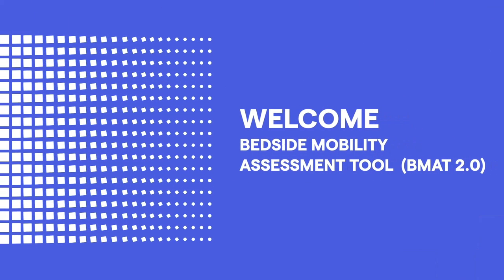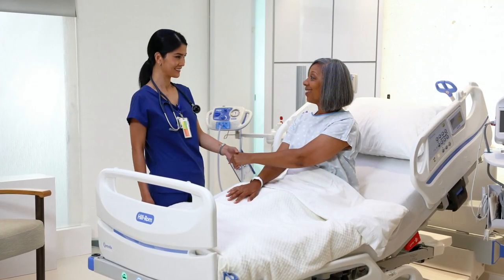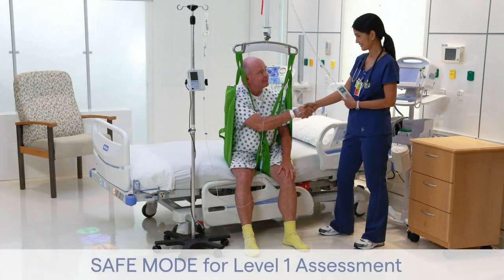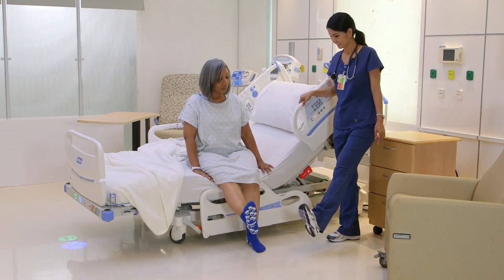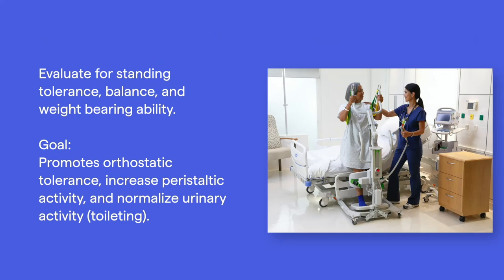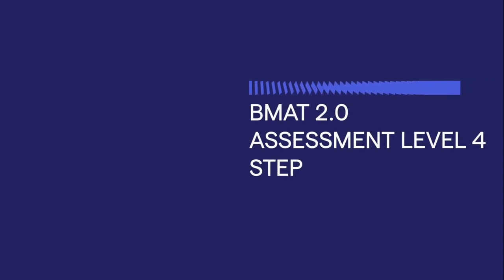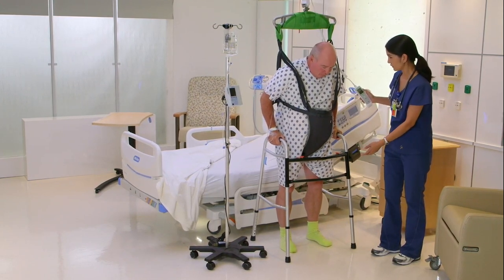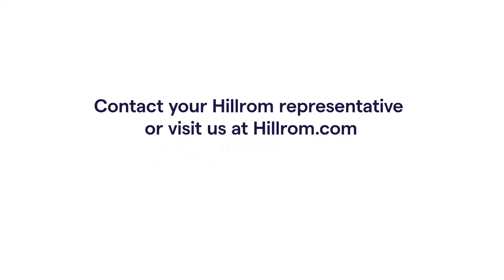Hillrom | Bedside Mobility Assessment Tool 2.0 | Instruction Video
This video provides general instructions on how to conduct a mobility assessment at the patient’s bedside. In this revised version (BMAT 2.0) we clarify the mobility categories and goals and provide guidance on the most appropriate interventions to mobilize patients earlier and often. BMAT 2.0 is a validated nursing assessment tool including 4 assessment levels; review this video to learn more.